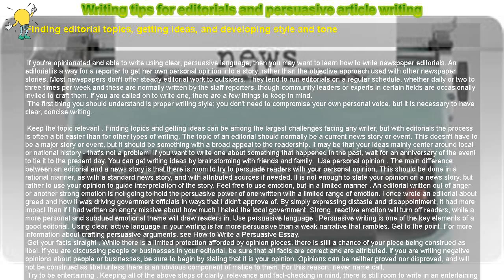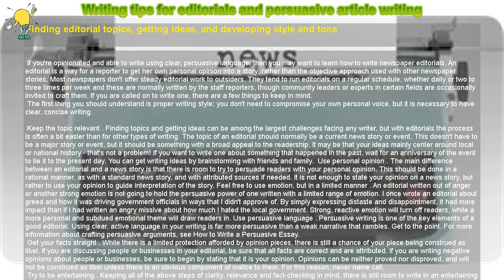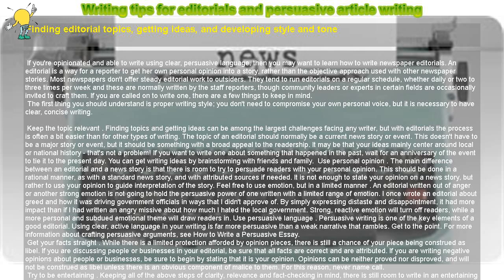How to : Writing tips for editorials and persuasive article writing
Finding editorial topics, getting ideas, and developing style and tone

 If you're opinionated and able to write using clear, persuasive language, then you may want to learn how to write newspaper editorials. An editorial is a way for a reporter to get her own personal opinion into a story, rather than the objective approach used with other newspaper stories. Most newspapers don't offer steady editorial work to outsiders. They tend to run editorials on a regular schedule, whether daily or two to three times per week and these are normally written by the staff reporters, though community leaders or experts in certain fields are occasionally invited to craft them. If you are called on to write one, there are a few things to keep in mind.

 The first thing you should understand is proper writing style; you don't need to compromise your own personal voice, but it is necessary to have clear, concise writing.

 Keep the topic relevant . Finding topics and getting ideas can be among the largest challenges facing any writer, but with editorials the process is often a bit easier than for other types of writing. The topic of an editorial should normally be a current news story or event. This doesn't have to be a major story or event, but it should be something with a broad appeal to the readership. It may be that your ideas mainly center around local or national history - that's not a problem! If you want to write one about something that happened in the past, wait for an anniversary of the event to tie it to the present day. You can get writing ideas by brainstorming with friends and family. Use personal opinion . The main difference between an editorial and a news story is that there is room to try to persuade readers with your personal opinion. This should be done in a rational manner, as with a standard news story, and with attributed sources if needed. It is not enough to state your opinion on a news story, but rather to use your opinion to guide interpretation of the story. Feel free to use emotion, but in a limited manner . An editorial written out of anger or another strong emotion is not going to hold the persuasive power of one written with a limited range of emotion. I once wrote an editorial about greed and how it was driving government officials in ways that I didn't approve of. By simply expressing distaste and disappointment, it had more impact than if I had written an angry missive about how much I hated the local government. Strong, reactive emotion will turn off readers, while a more personal and subdued emotional theme will draw readers in. Use persuasive language . Persuasive writing is one of the key elements of a good editorial. Using clear, active language in your writing is far more persuasive than a weak narrative that rambles. Get to the point. For more information about crafting persuasive arguments, see How to Write a Persuasive Essay.

 Get your facts straight . While there is a limited protection afforded by opinion pieces, there is still a chance of your piece being construed as libel. If you are discussing people or businesses in your editorial, be sure that all facts are correct and are attributed. If you are writing negative opinions about people or businesses, be sure to begin by stating that it is your opinion. Opinions can be neither proved nor disproved, and will not be construed as libel unless there is an obvious component of malice to them. For this reason, never name call.

 Try to be entertaining . Keeping all of the above steps of clarity, relevance and fact-checking in mind, there is still room to write in an entertaining manner. Readers usually expect to get more out of an editorial than simple facts, so don't disappoint. Having a distinctive style is key in getting your work noticed by editors and readers; you can develop your own tone by taking time to hone your writing skills. One of the best writing tips for opinion editorials is to use humor to illustrate your points when appropriate.

 Editorials are often used to spotlight one aspect of a story that has been overlooked. If you are searching for a topic, try reading the newspaper and picking out big stories that may not have had all aspects covered. A colleague wrote an effective editorial about taxes by describing the scene at the local tax preparation company when she went there to file. This gave it a personal aspect but still highlighted the hassle and expense of doing taxes. If you do have a news story or event in mind, find the aspect that will most connect with readers; you'll soon discover that editorial writing can be not only lucrative, but fun!

  Quick Tips: Keep a few days' worth of newspapers on hand to use as research. This will help you to avoid writing something that has already been written about the subject.